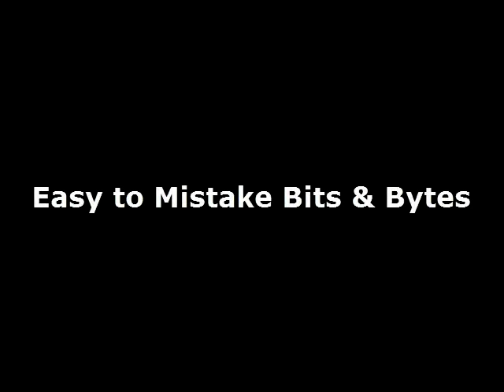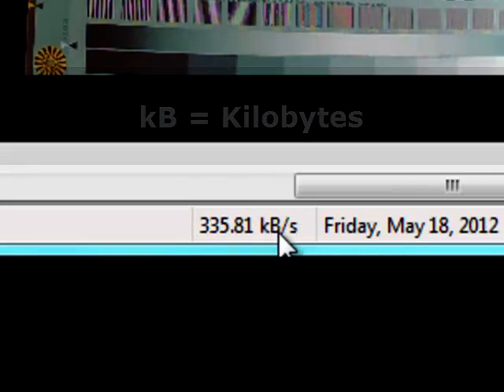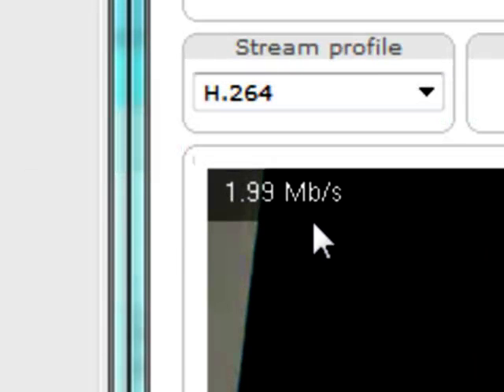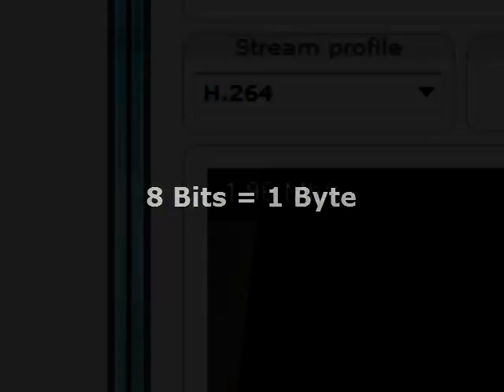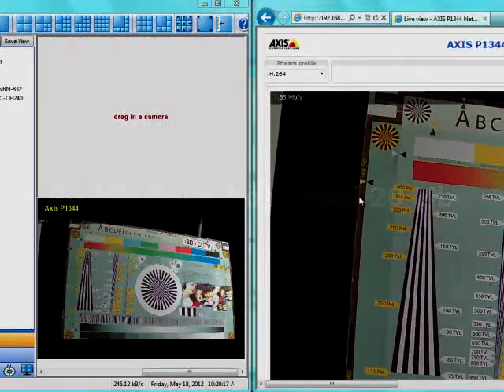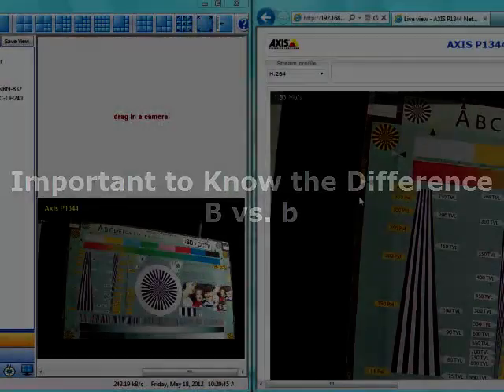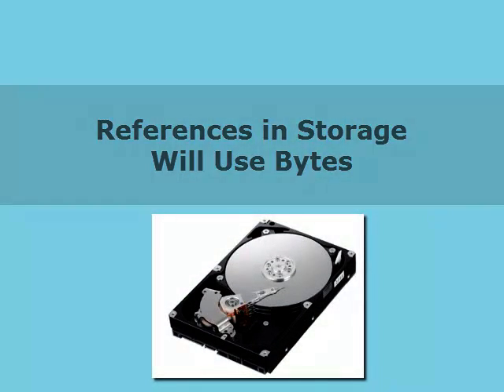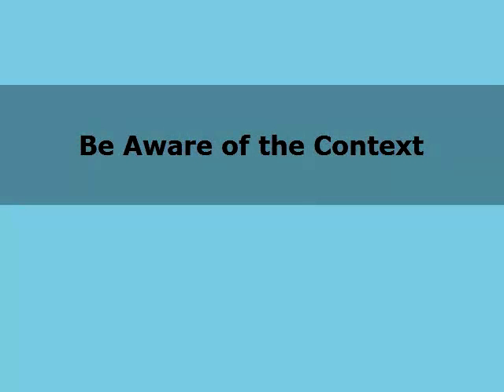Bits vs Bytes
Understand the differences between bits and bytes and why mistaking them can cause big practical problems.